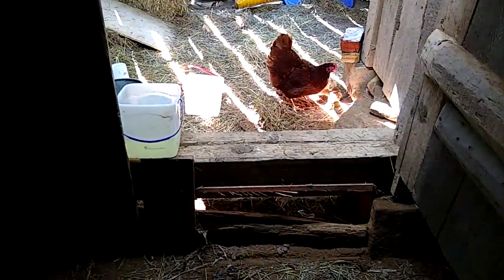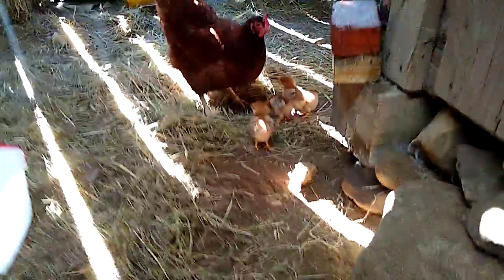Creator's creations come fully programmed